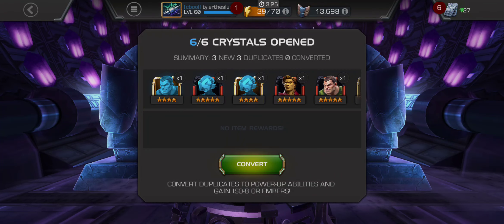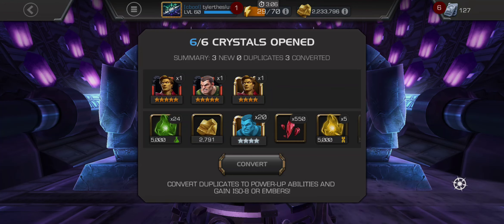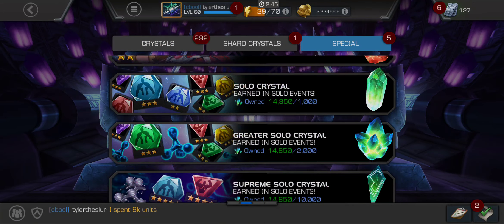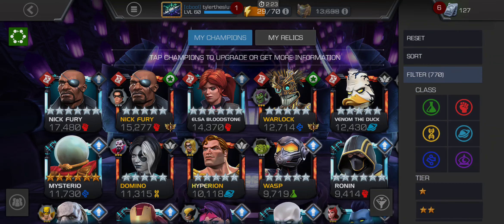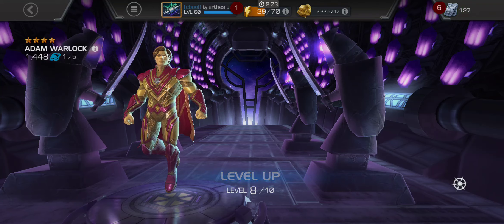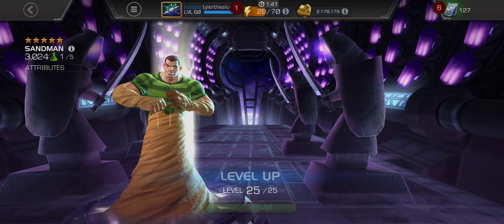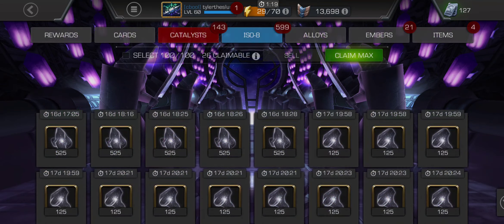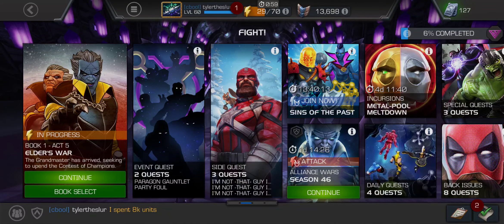2 of each character in 6 crystals